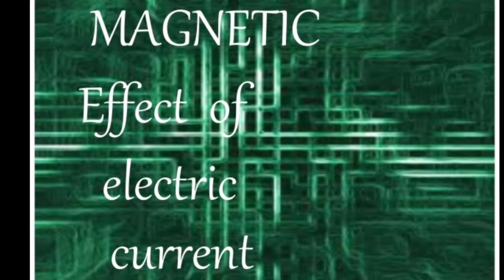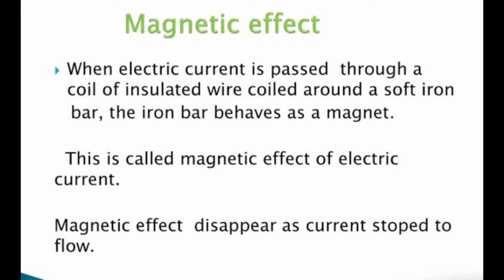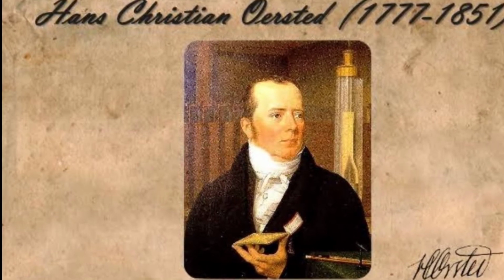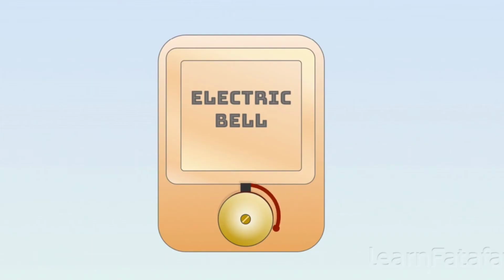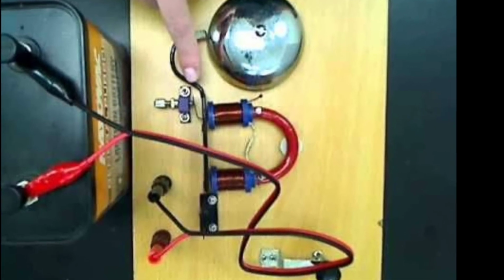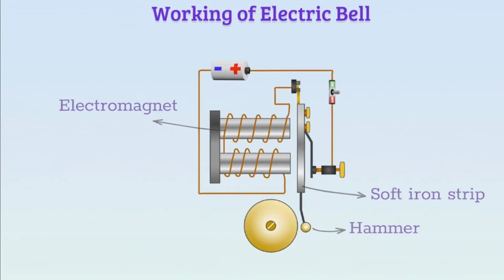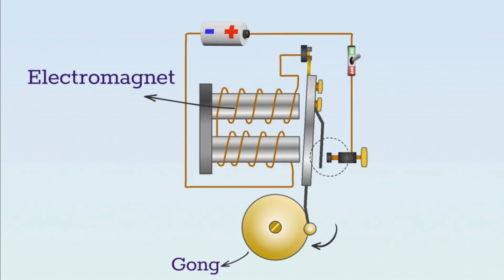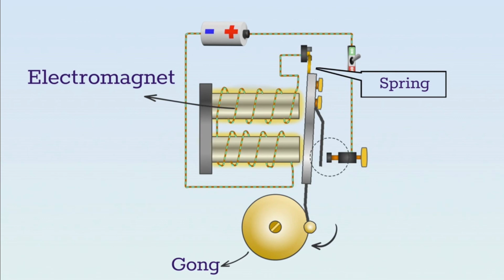Application of magnetic effect of electric current Class7 Science: Electric current and it's Effects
Electric bell
# Maglev trains
# Electro magnet
# magnetic effect of electric current
# electric current and it's effects